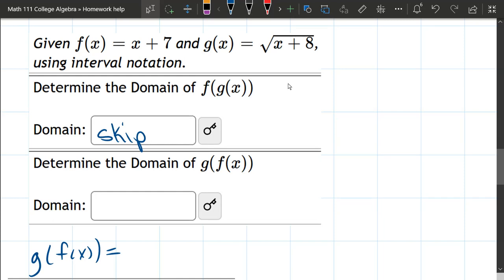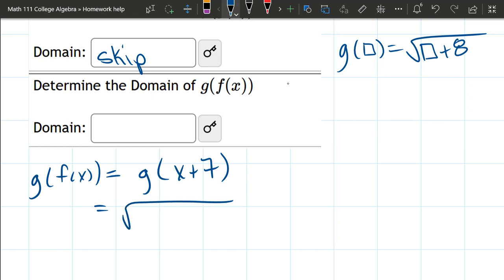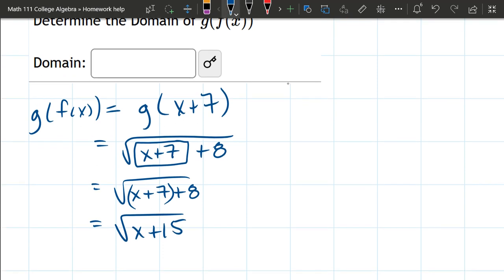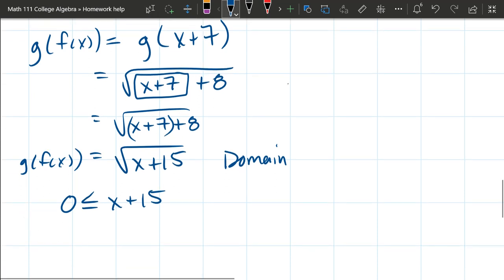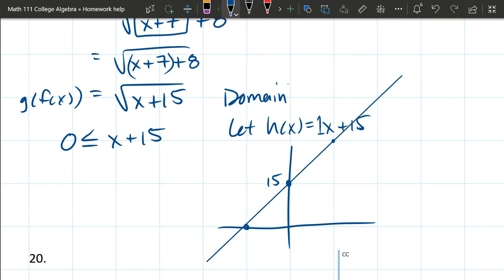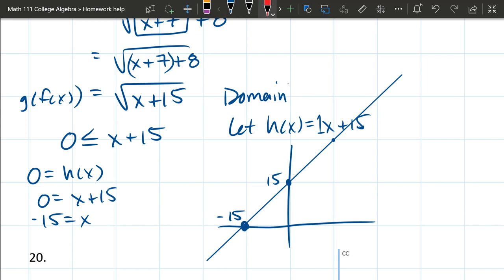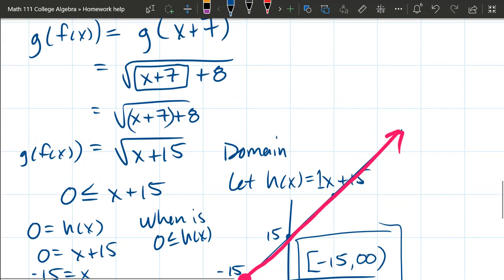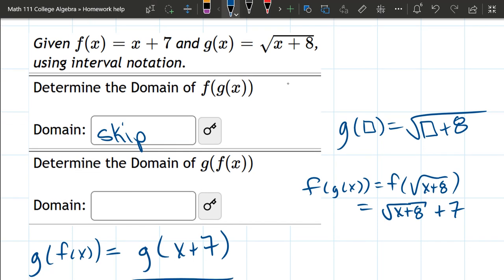Math 111 HW 5.1.17